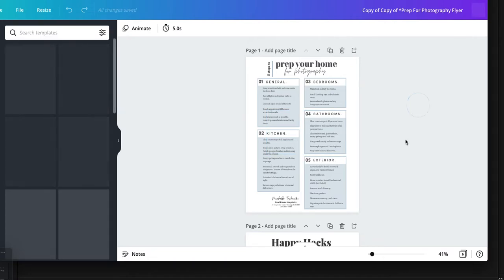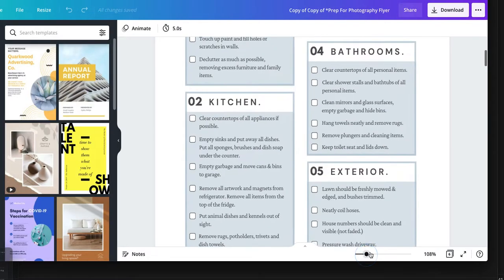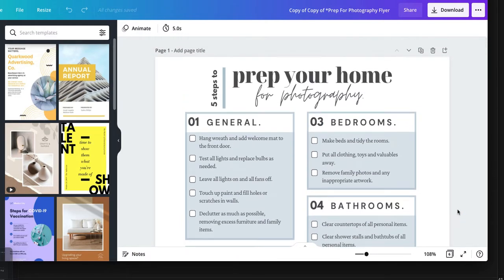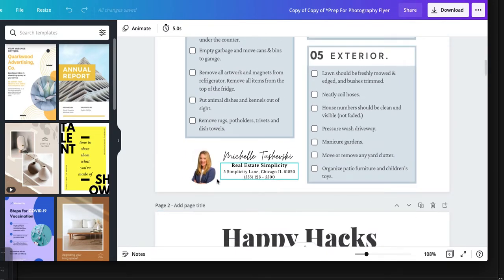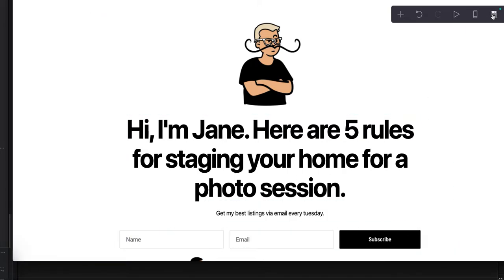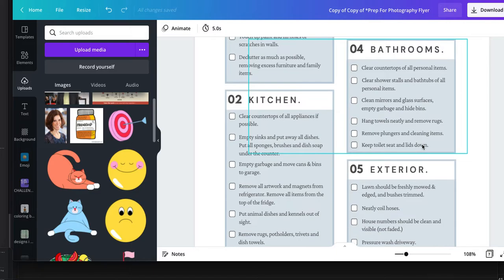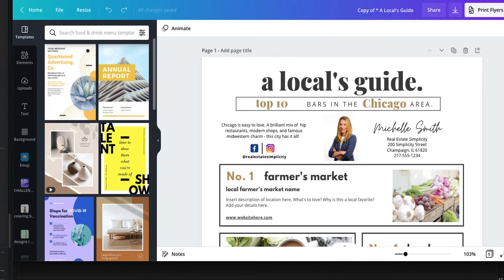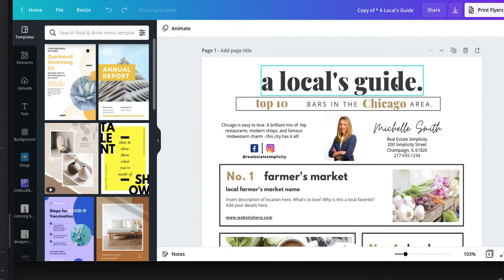How to Use CARRD to Make Money: Step by Step Marketing Advice for Web Designers Using CARRD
htttp:// - get access to the private, members only CARRD marketing audio series